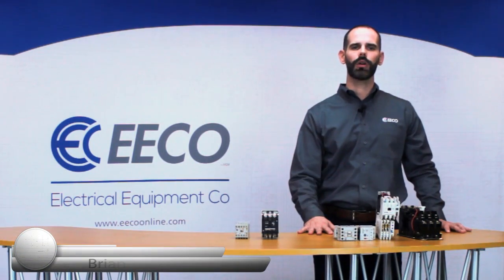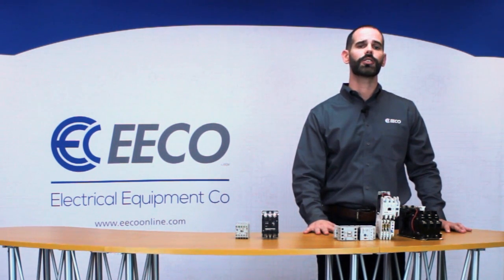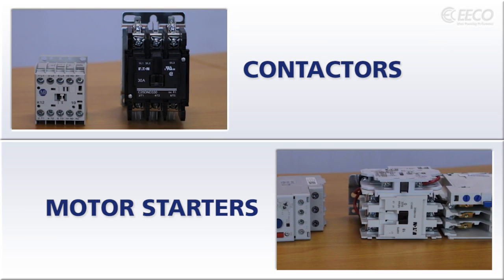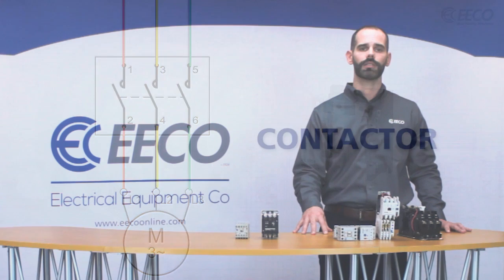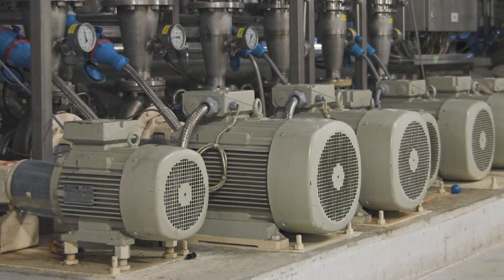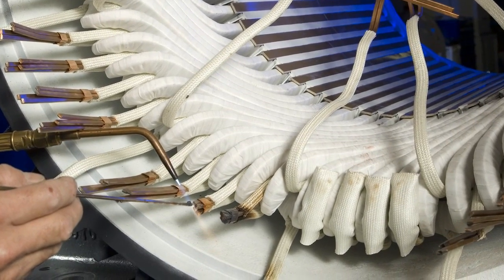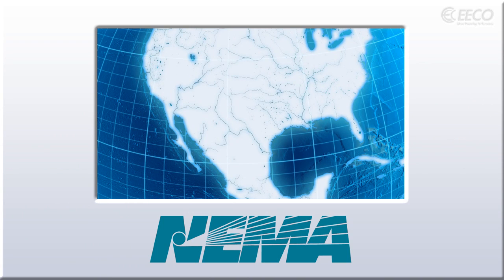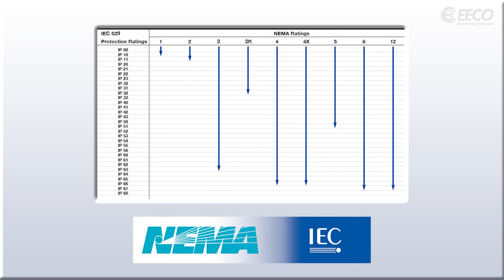Contactor vs Motor Starter: What is the difference?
to discover new products, services, industry information, news and tips.